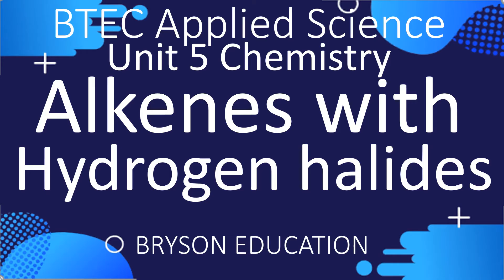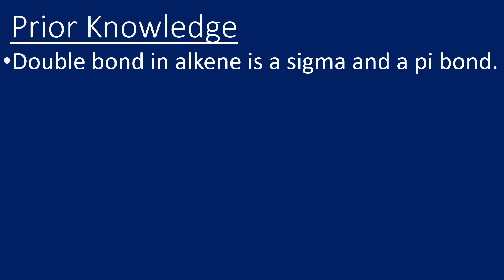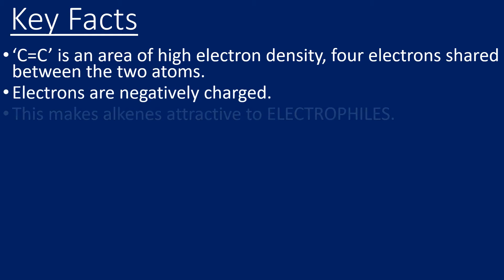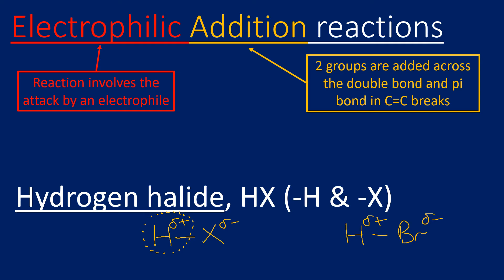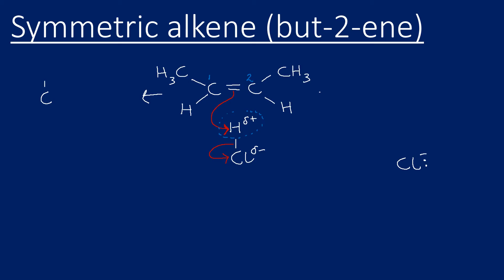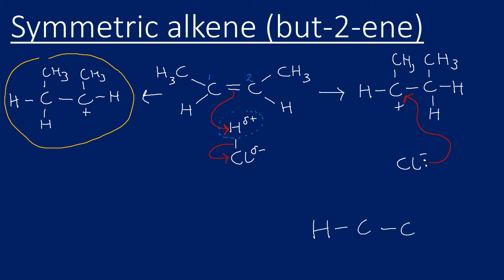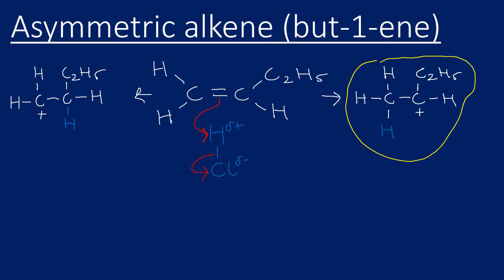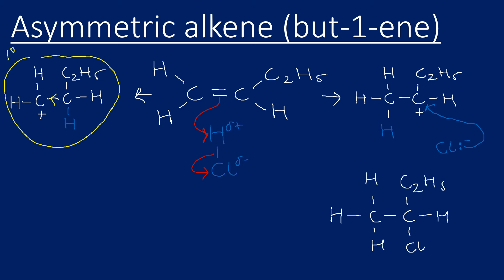BTEC Applied Science - Unit 5 Chemistry - Electrophilic addition of Hydrogen Halide to Alkenes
BTEC Applied Science Unit 5 Chemistry. Looks at electrophilic addition of hydrogen halides to alkenes and how this can produce major and minor products in electrophilic addition. Also good for AS Chemistry